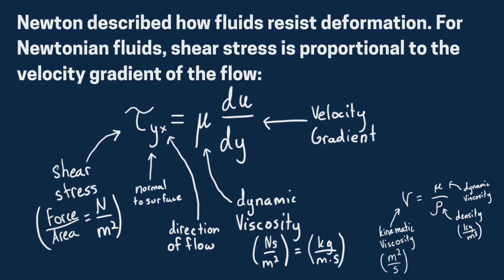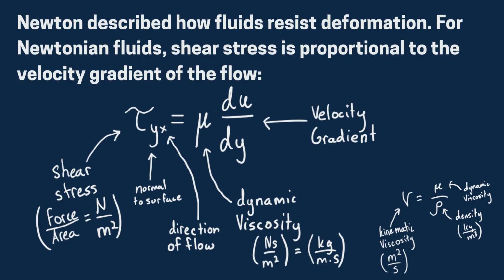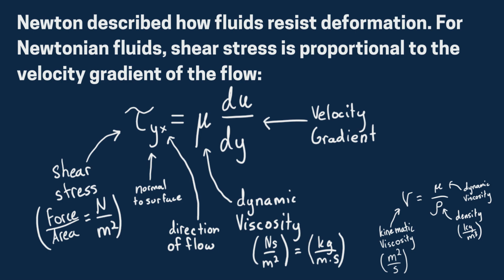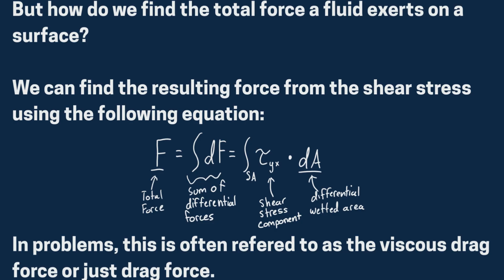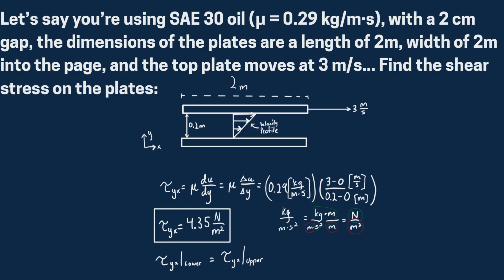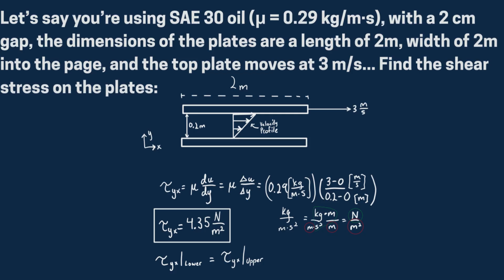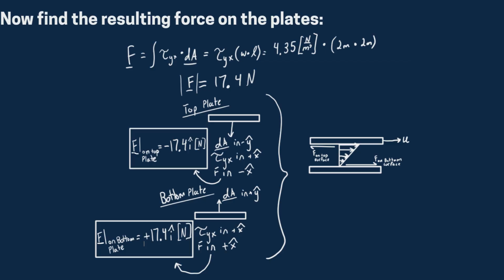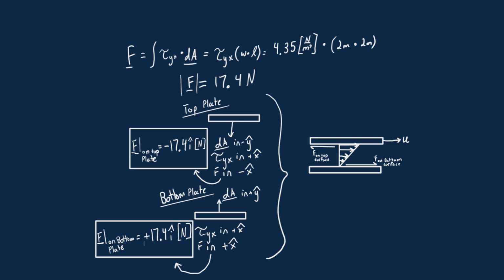What Is Viscosity? | Mind to Matter: What Even Is That? Ep. 1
What even is viscosity?
In Episode 1 of What Even Is That?, we dive into one of the most fundamental properties of fluids: viscosity — a fluid's resistance to deformation.

Whether you're pouring syrup, stirring oil, or swimming through water, you're feeling the effects of viscosity. But how does it really work? And why does it matter in engineering, physics, and everyday life?

In this episode, we explore:
     What viscosity actually is, conceptually and physically
     How different fluids compare (air, water, oil, glycerin, molasses)
     Newton's law of viscosity and shear stress
     How to calculate force from viscosity (skin friction drag)
     A real-world plate flow example using SAE 30 oil
     Why viscosity shapes everything from lava to blood flow

Made by Nicholas — a mechanical engineering grad student

This is Mind to Matter — where we explore, build, and ask: What even is that?

Textbook use:
Frank M. White & Henry Xue, Fluid Mechanics, 9th Edition, McGraw-Hill, 2021
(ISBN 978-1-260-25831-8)